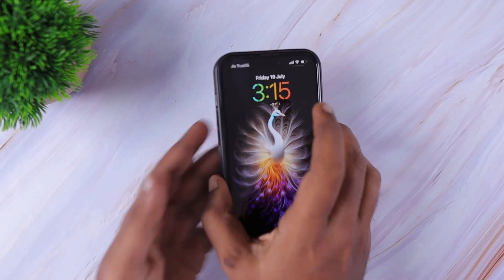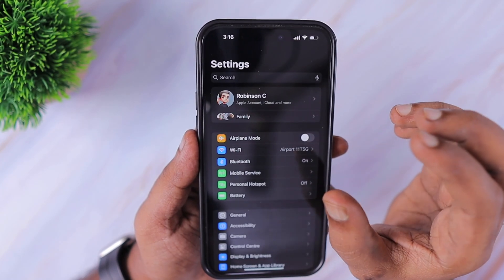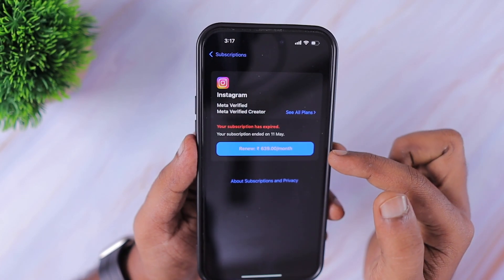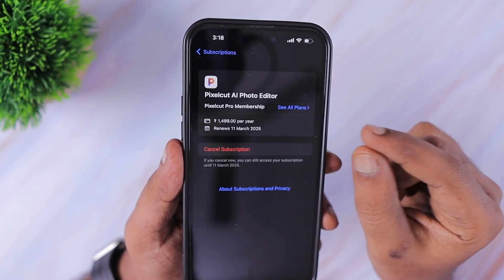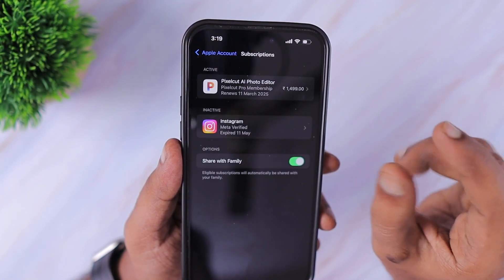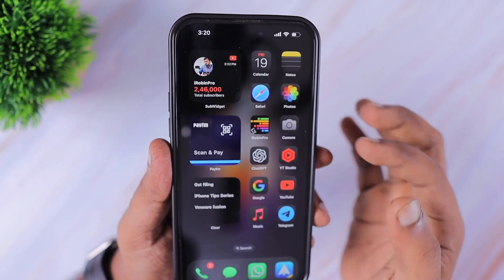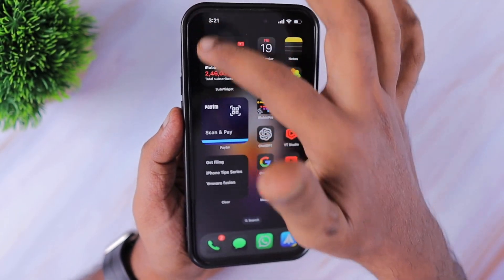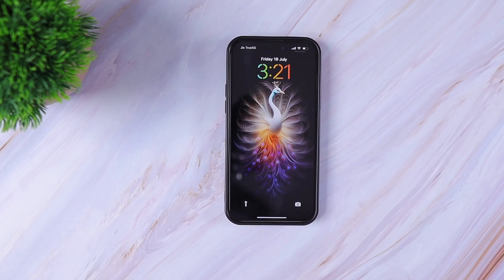How to Check Subscriptions on iPhone? 📲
Is your Subscription auto renewal happening without your knowledge? Here is How to Check subscriptions on iPhone?. So you can cancel subscriptions or Renew if you want to.